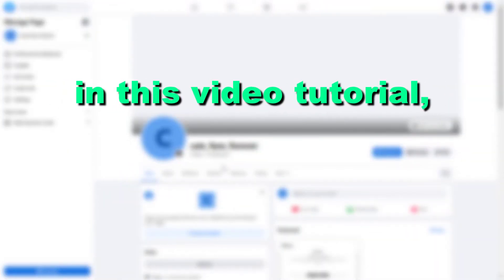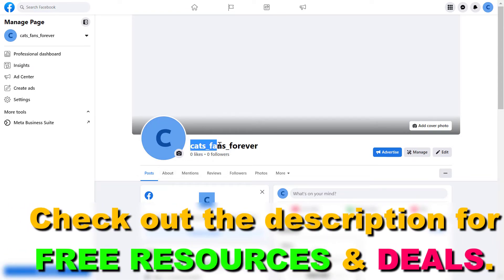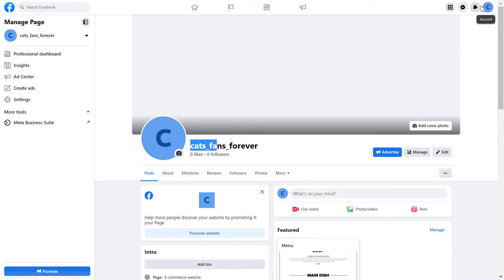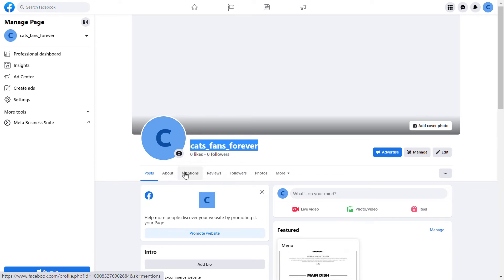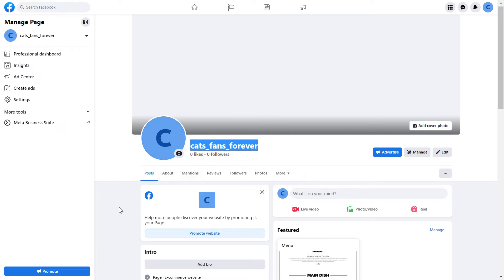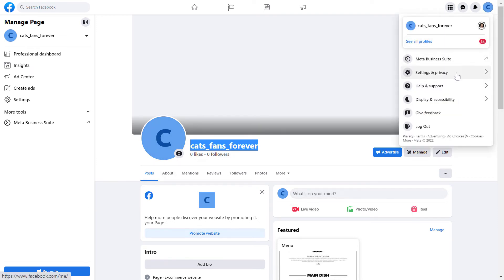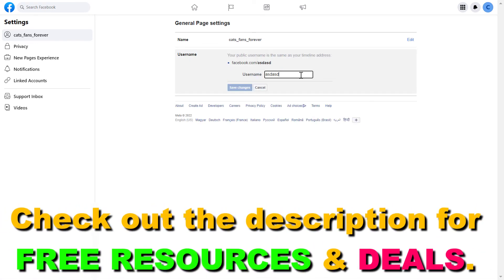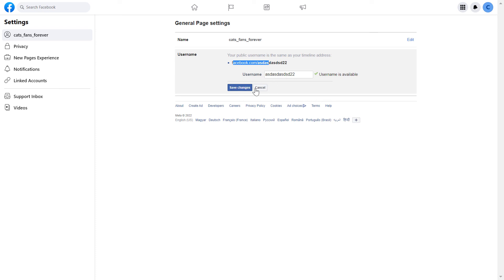(NEW Method) How To Change Facebook Page Username? [in 2024] (For New Page Experience)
. - Learn how to change or add the username of a Facebook page that has been switched to the new Facebook page experience.

✅How To Change The Name Of a New Facebook Business Page?  - Complete blog post

Are you tired of having a outdated or unprofessional username on your Facebook page? In this video, we will show you the new and easy method to change the username of your Facebook page in 2023.

This updated method is part of the new page experience and will make it quick and simple to update your page's username. Don't miss out on this valuable information to improve your online presence and make your page stand out!